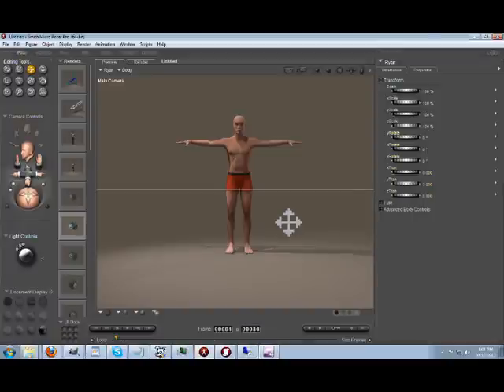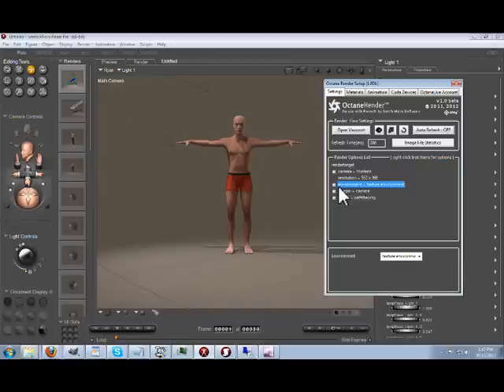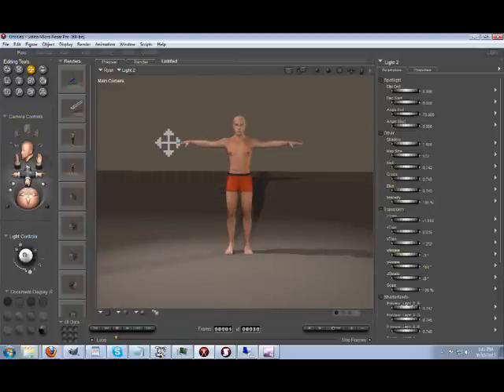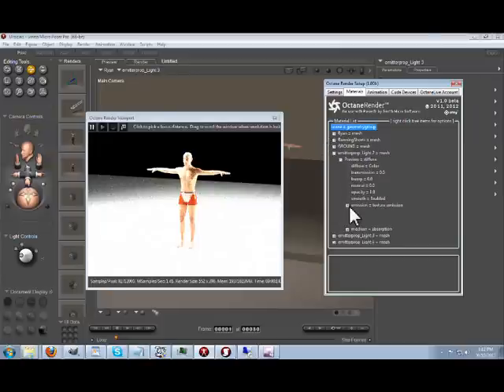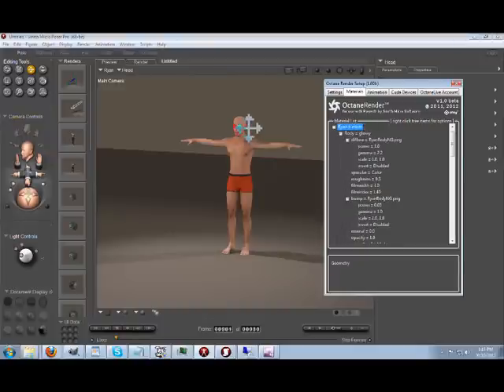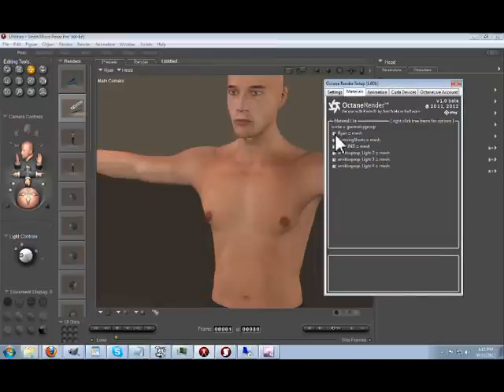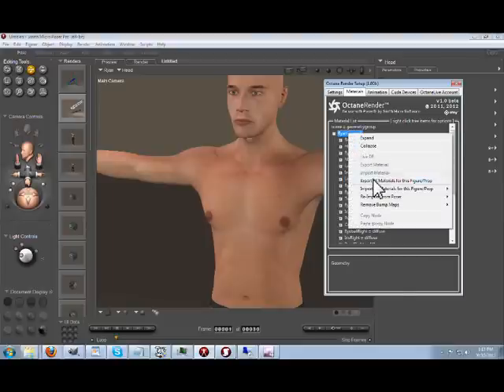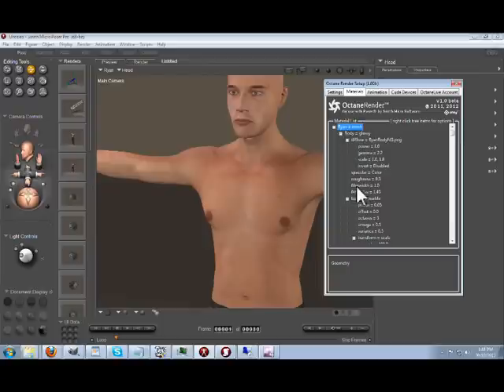OctaneRender for Poser Tutorial 1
A "getting" started tutorial, looking at Lighting and Materials.